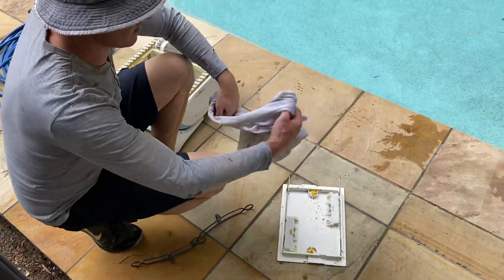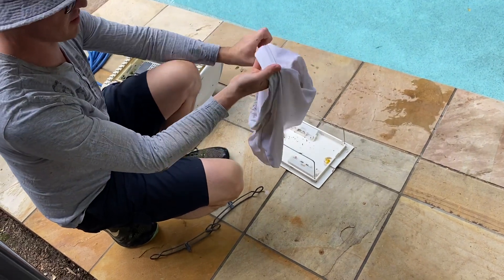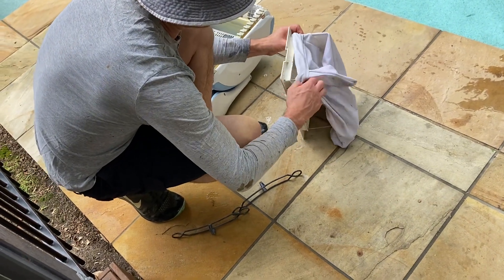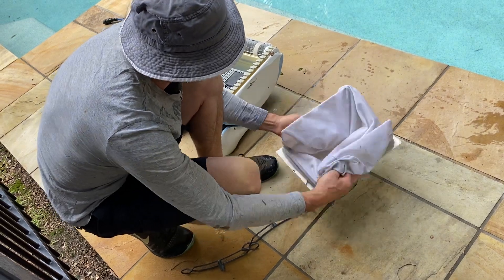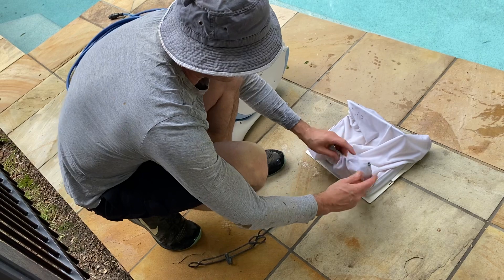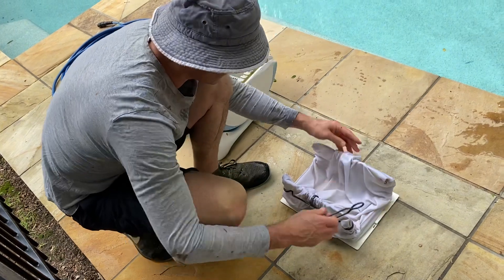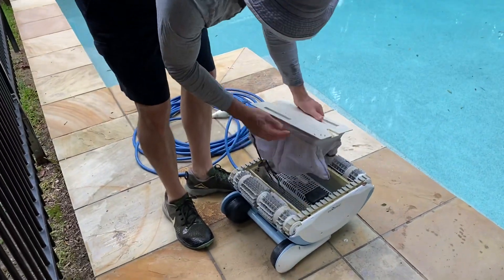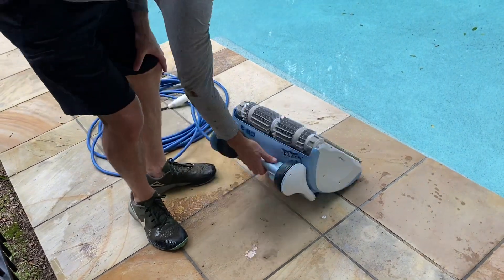Pool cleaner 3 reinstall bag